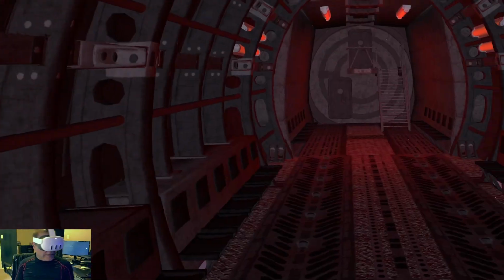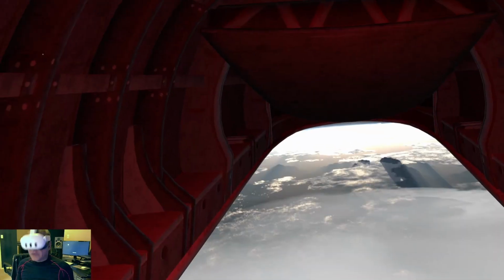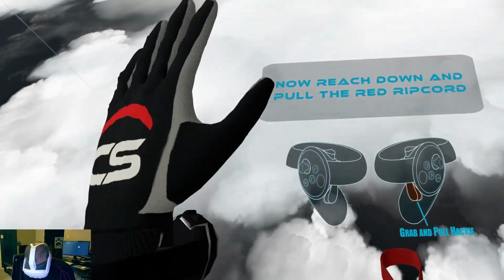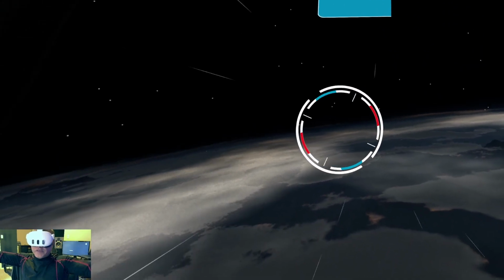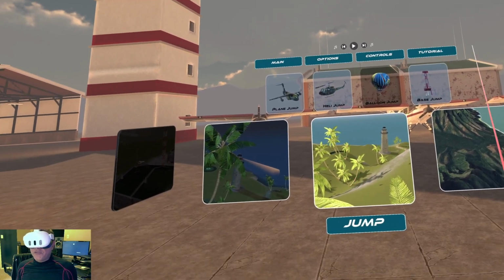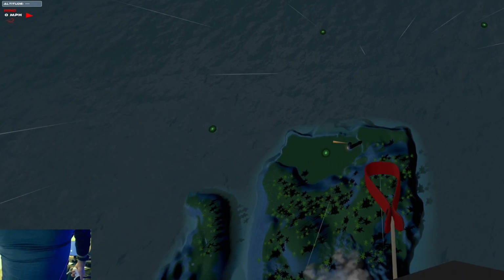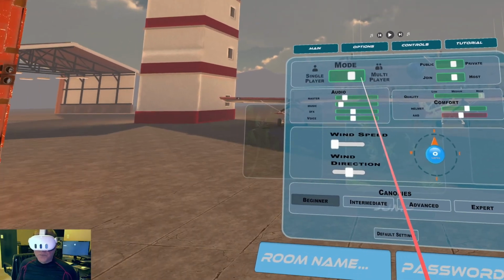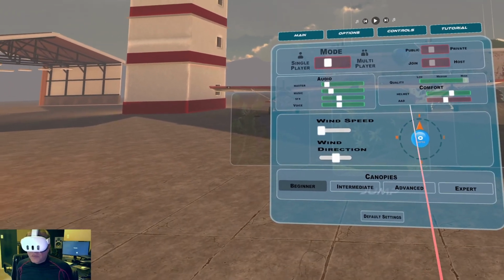SkydiveSim Tutorial 2024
SkydiveSim- Skydive Simulator!
In this video, I take you through a tutorial as well as tips & tricks for SkydiveSim. SkydiveSim is the most advanced VR skydiving simulator on the market for virtual skydiving. It is designed by skydivers and it has the most realistic free fall and parachute flight characteristics than any other simulator.
Available on Meta (Oculus) Quest, Rift, and on Steam Games.